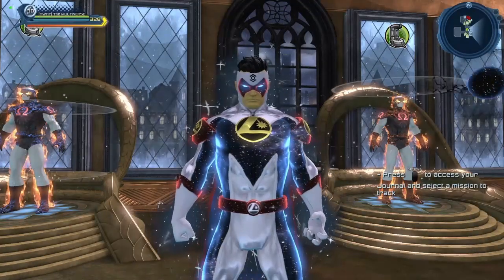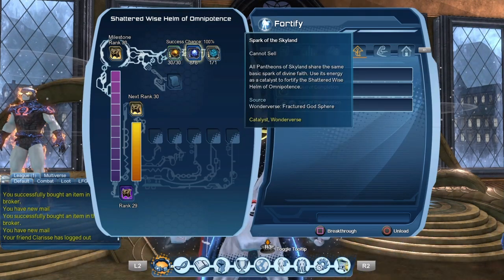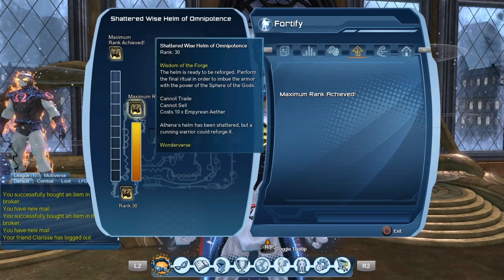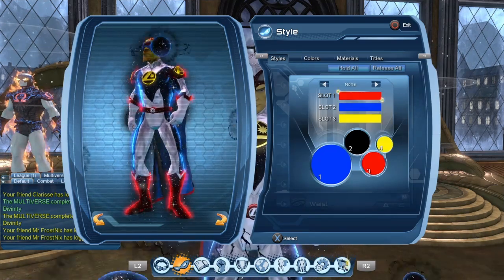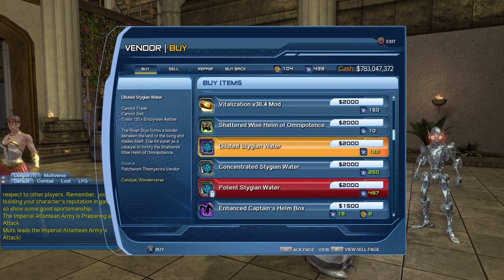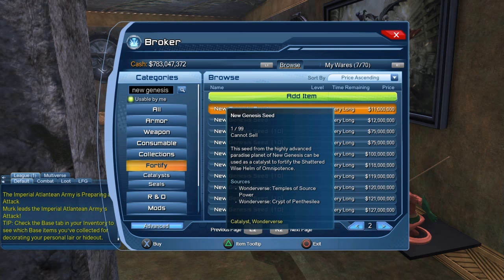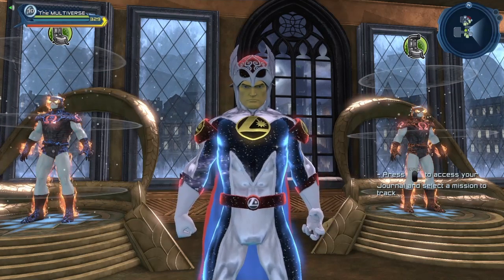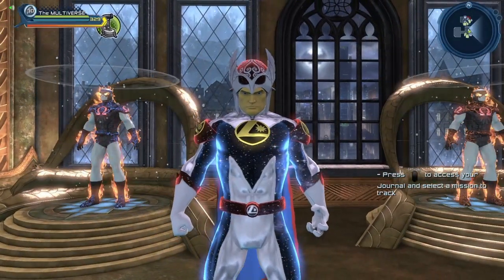DCUO Shattered Helm of Omnipotence Rank 30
The previous videos I made getting and upgrading the helm.